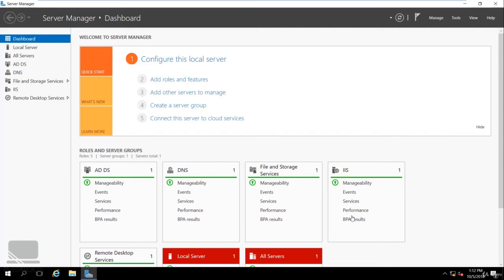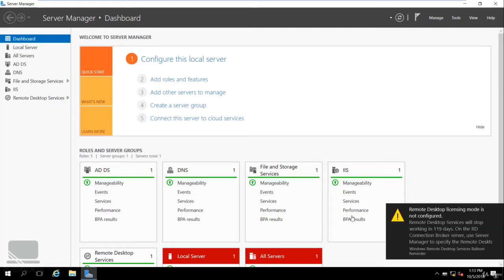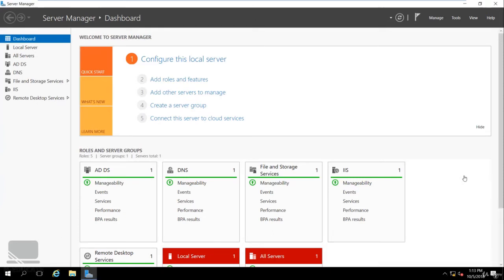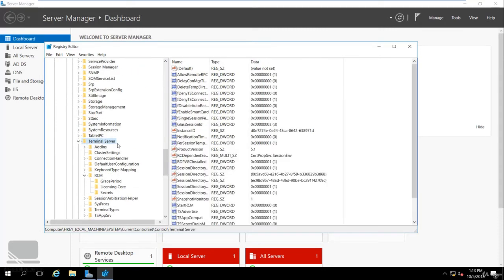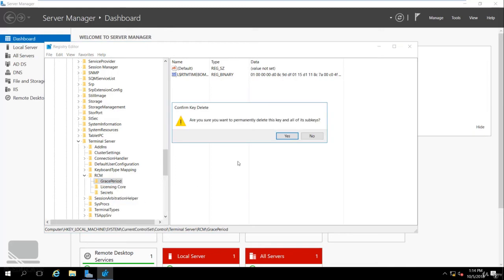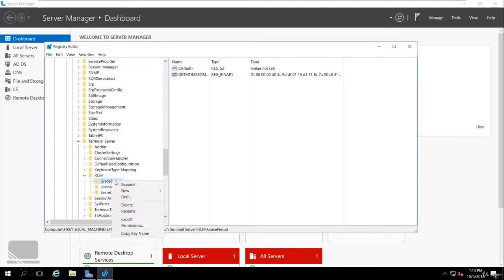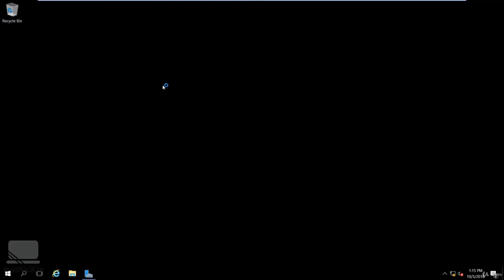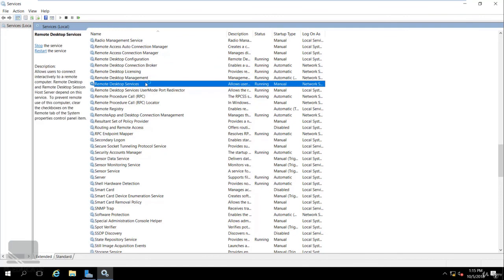Reset Grace period